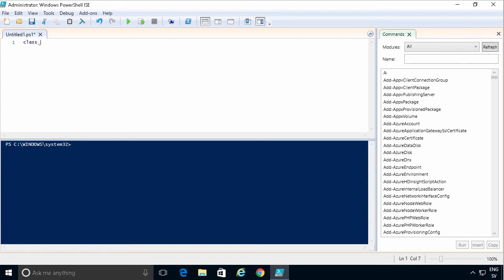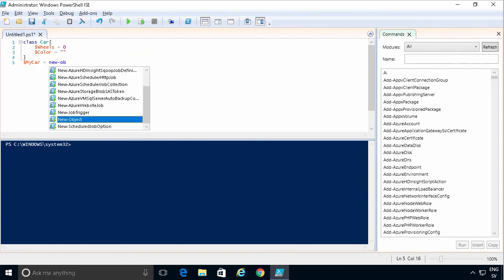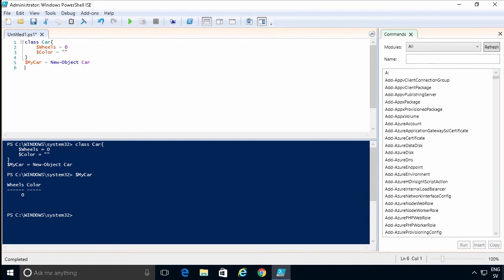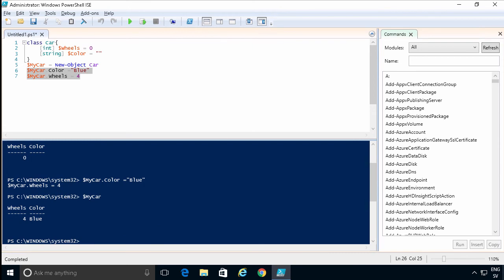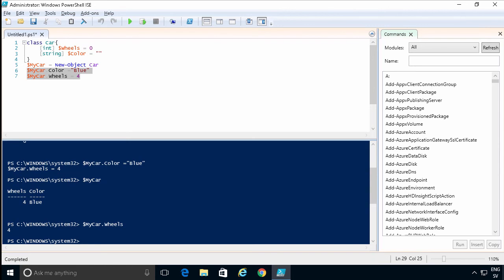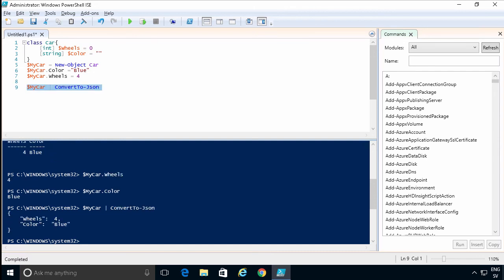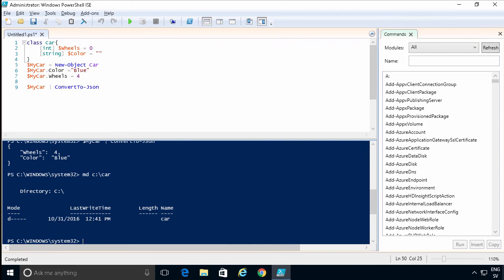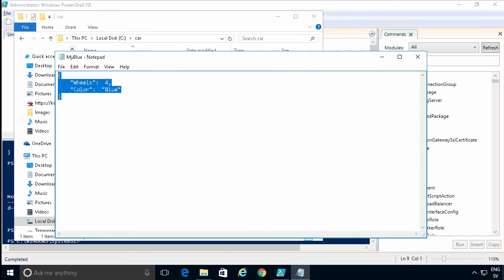PowerShell: Classes, Objects and JSON Files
Use PowerShell to create Classes, Objects and JSON Files. Peter Kalmström shows how to do it